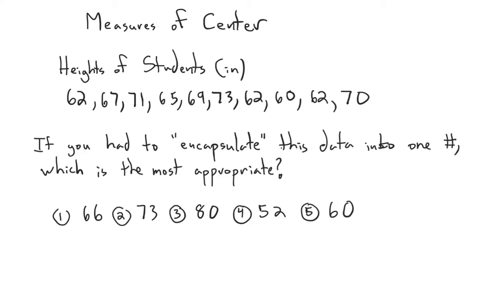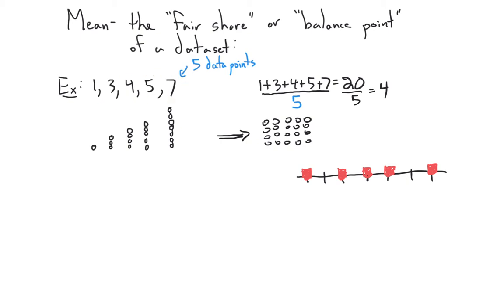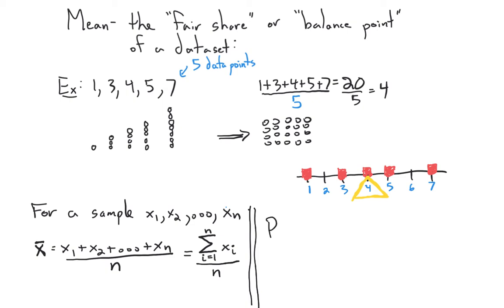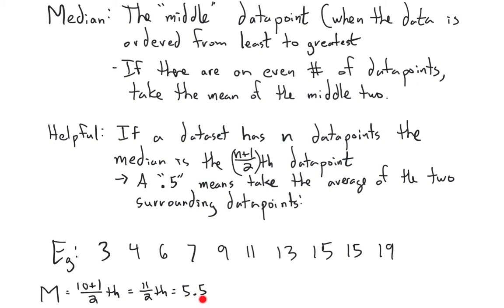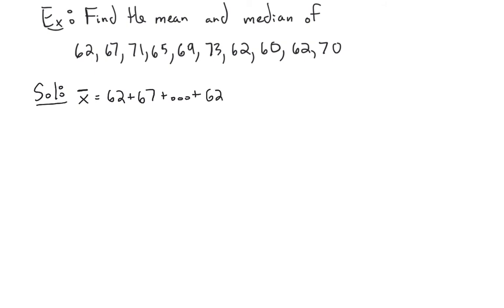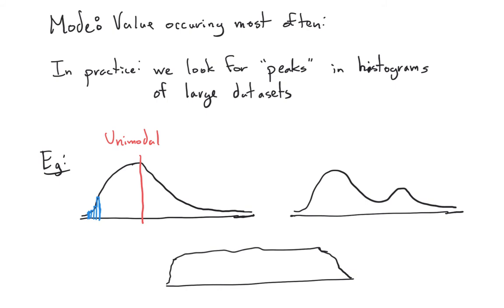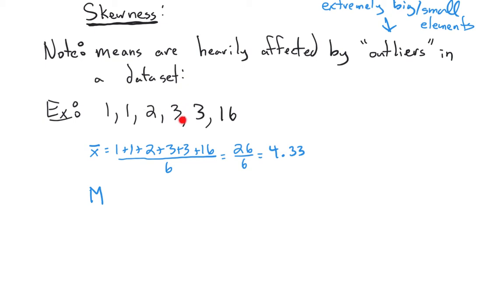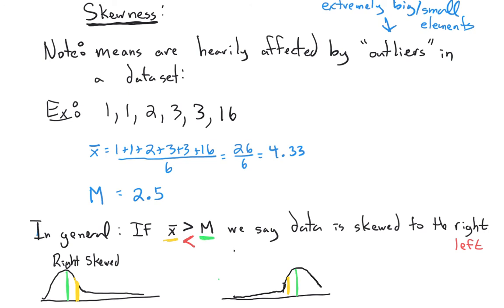Math 1109 Measures of Center.mp4